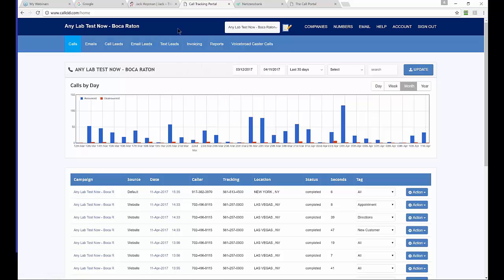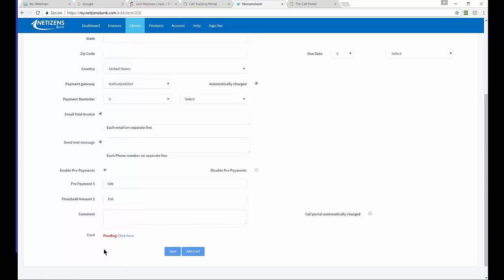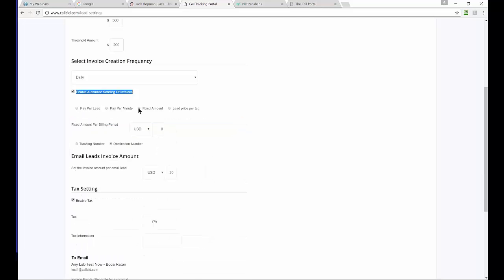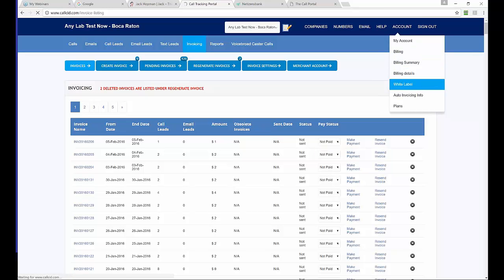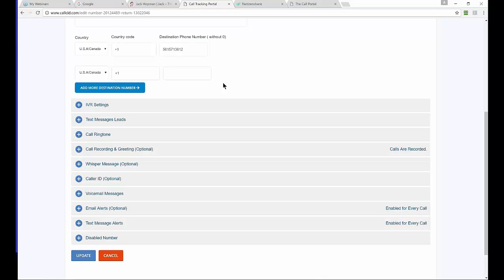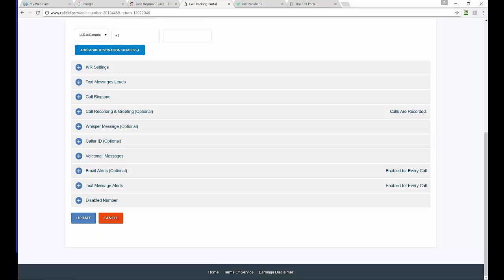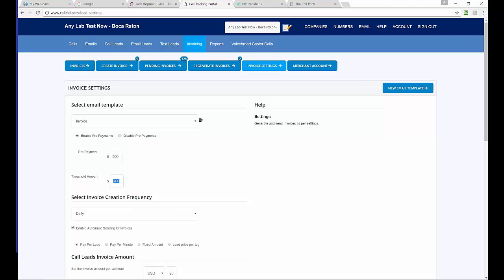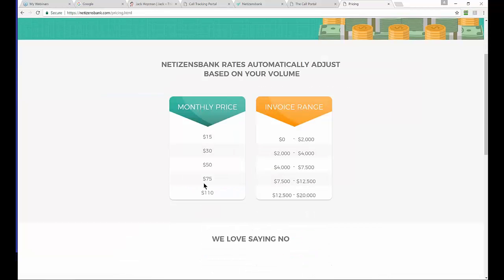The Call Portal Invoicing